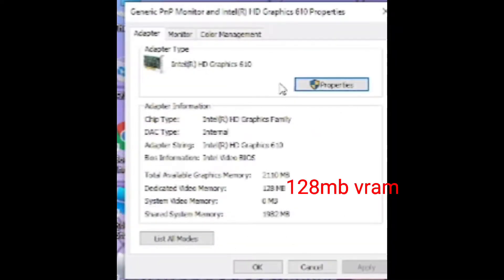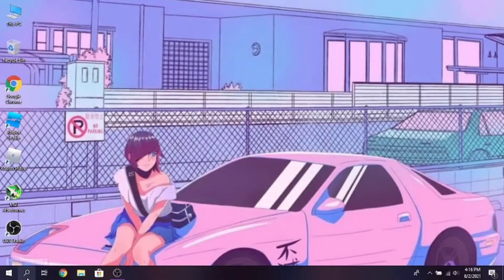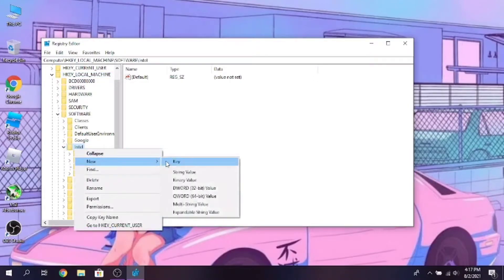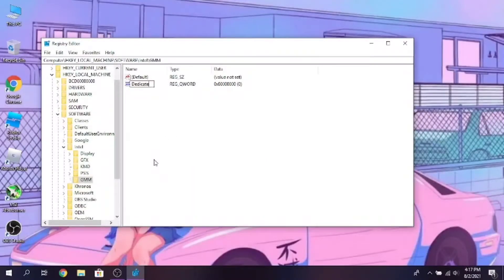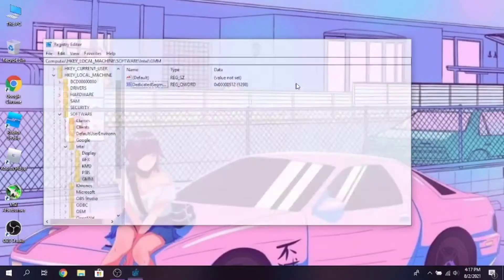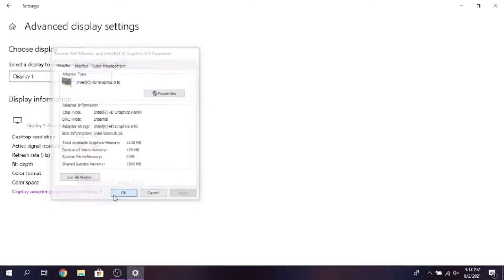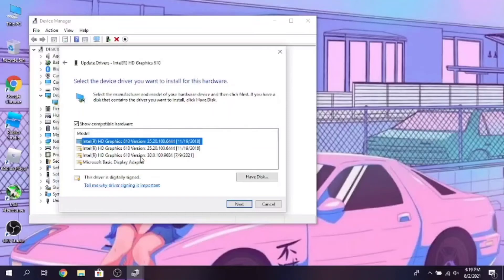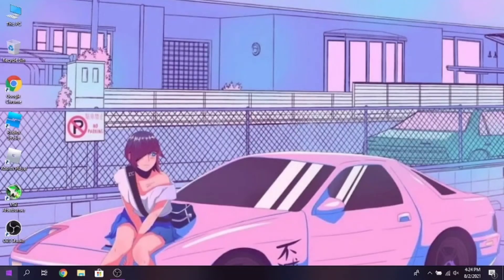how to increase Vram from 128mb to 1536mb in all intel CPUs | Intel UHD Graphics | 4gb ram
my pc specs:

Intel pentinum gold 4417U 2.3ghz
Intel UHD 610 graphics
4gb dd4r ram 2400mhz
250gb ssd nvme M.2

dats it :)